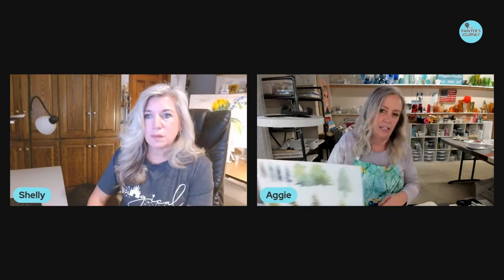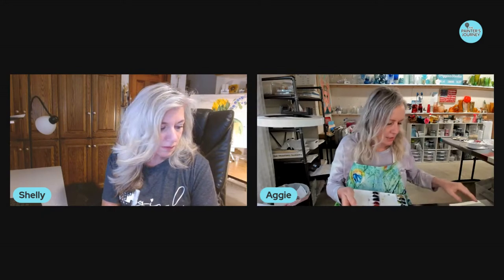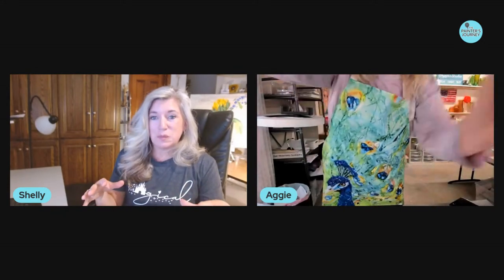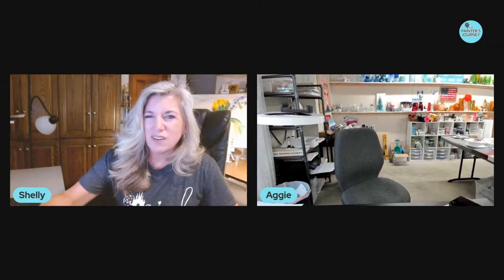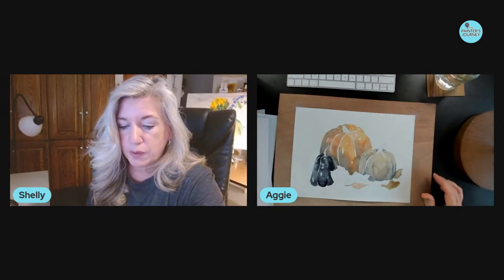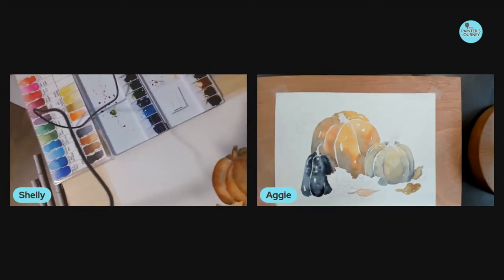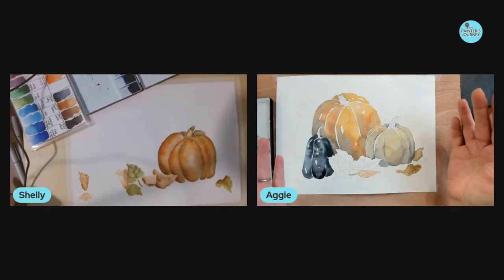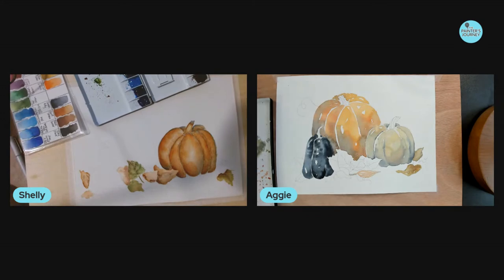Tuesday Night Live - Watercolor Pumpkins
Join us for the last live in our Watercolor Pumpkins series.
In case you don’t know us, we thought we would introduce ourselves and what we do.
The Painter’s Journey is an online membership by Agnes Friedlander and Shelly Parker.

It started out as an online membership offering acrylic painting and then glass and resin classes were added. Our latest venture is laser wood cutouts and boy are we excited - we’re introducing our first art box kit this fall, it’s called the JOURNEY BOX!

We have a very special invitation to you to join our community of over 170 artists who, like you, share a love for challenging ourselves and creating beautiful paintings with resin and glass. Our community is a supportive space where we paint together, chat, and learn, just like a great circle of friends.

Join us as we paint all sorts of wintery woodland animals and holiday art with watercolors.
The Painter’s Journey is an online membership by Agnes Friedlander

Inside The Painter’s Journey you'll have access to our ongoing teaching and support and all these amazing artists. In addition to the support and resources available to you, we’re excited to offer you a VIP membership to my cherished customers for a limited time. JOIN NOW For only $47 per month or $470 for the annual plan

Be sure to follow Aggie’s Facebook pages so you’ll be notified when I go LIVE:

Happy painting and creating! ❤️❤️❤️